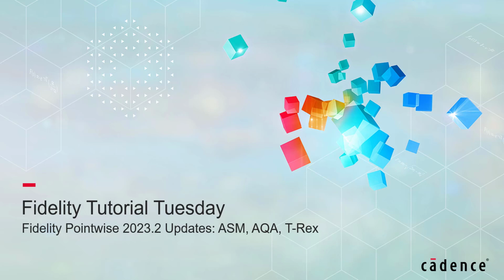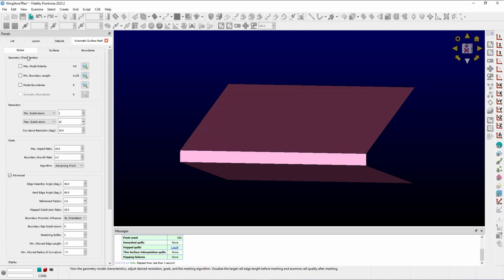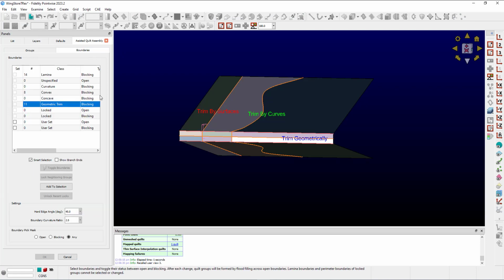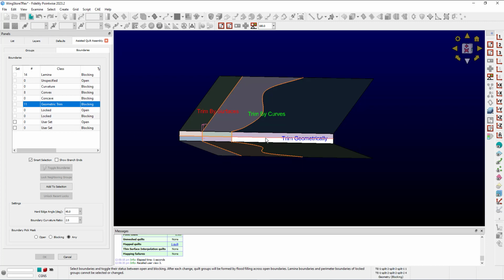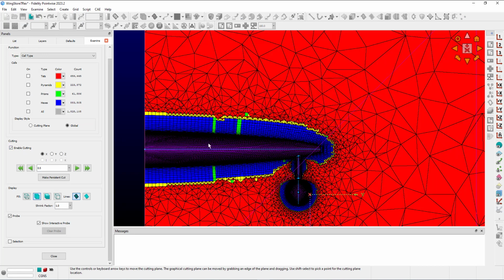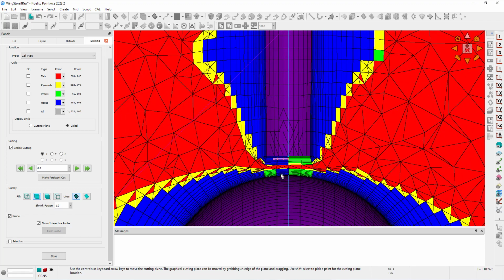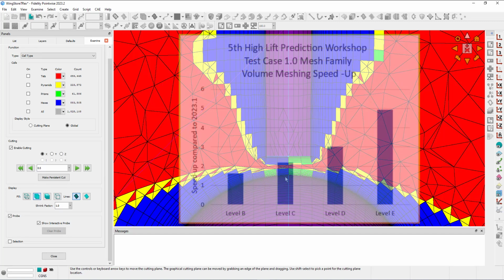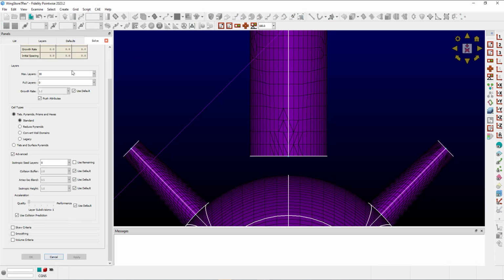Fidelity Pointwise: 2023.2 Updates for ASM, AQA and T-Rex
Fidelity Pointwise 2023.2 was released on 30 November 2023. This version included a couple of minor updates to Automatic Surface Mesh and Assisted Quilt Assembly, as well as a significant performance boost for T-Rex block initialization.